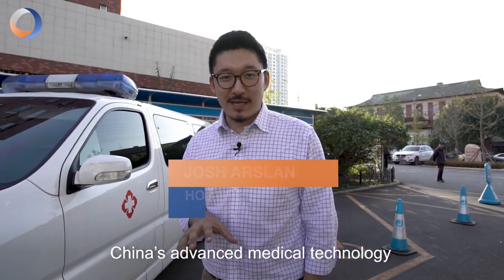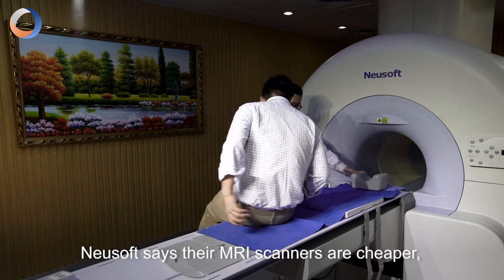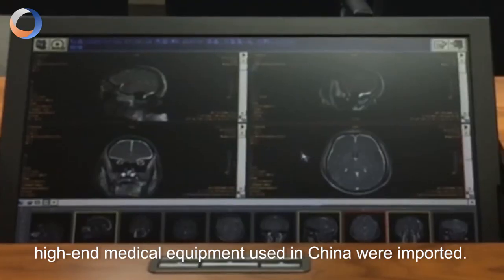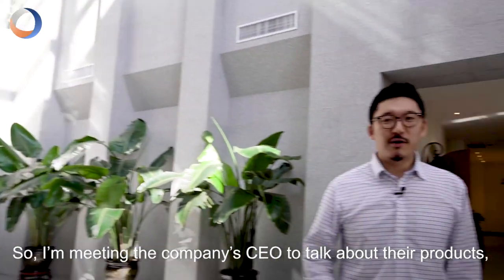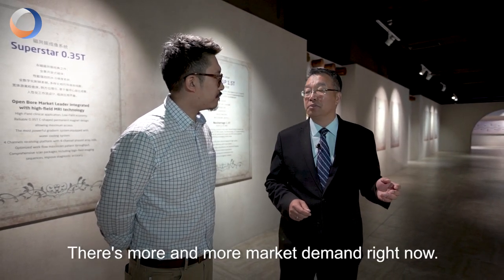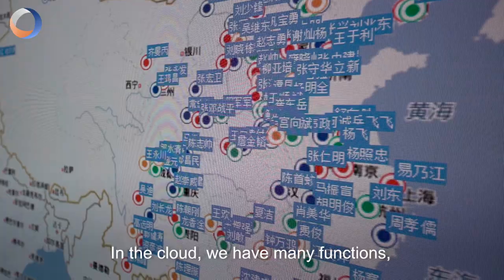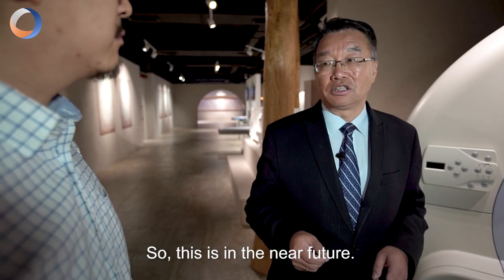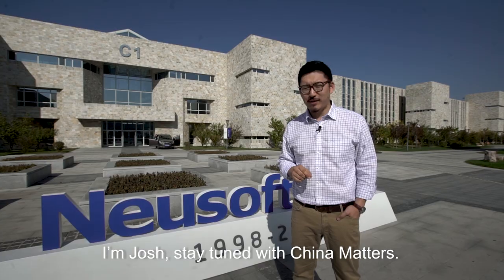Will you use a Chinese-made MRI machine?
China's advanced medical technology is going from strength to strength. And now it is producing high-end medical equipment to serve for patients and hospitals at both home and abroad. What do you think of China's medical industry?